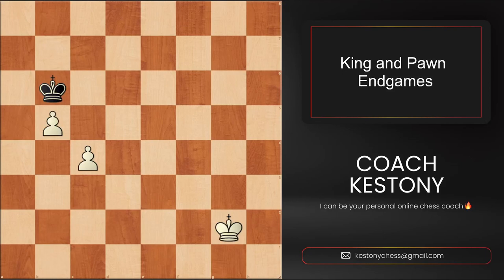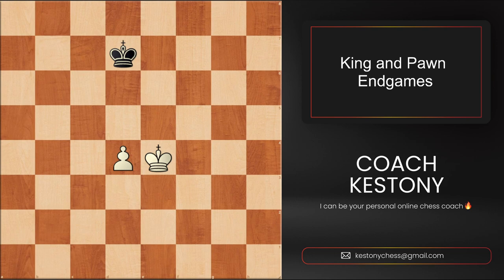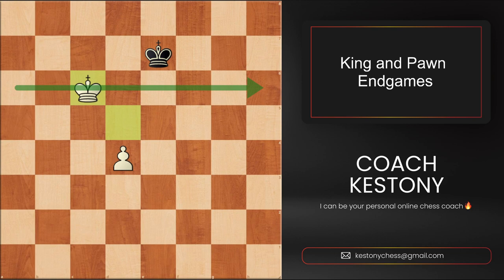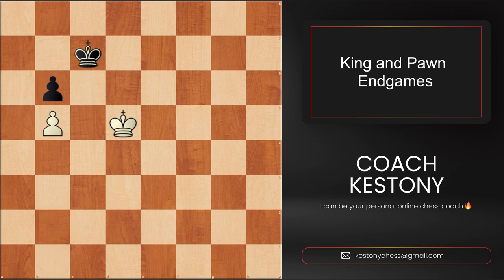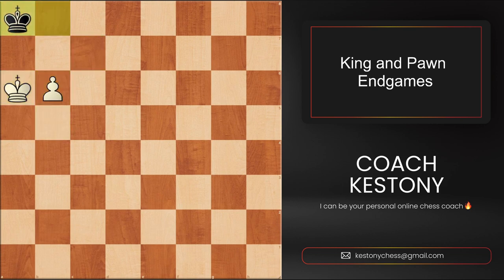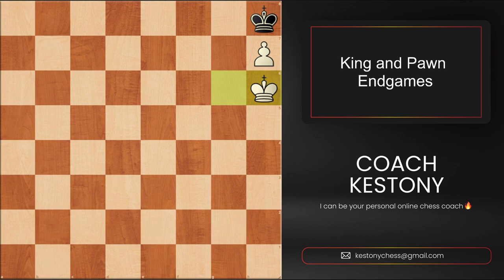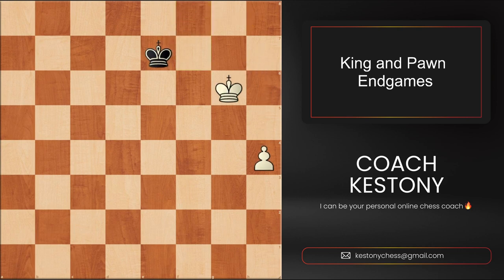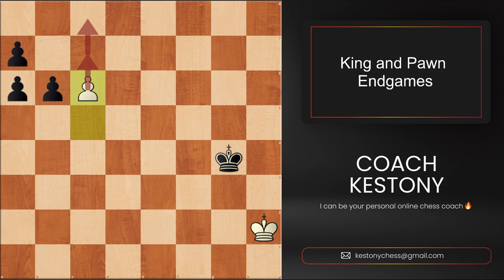Top 10 Chess Concepts in King And Pawn Endgames - EVERYTHING YOU NEED TO KNOW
Learn top 10 King and Pawn Endgame concepts. This chess endgame for beginners guide will help you understand most important endgame principles and fundamentals.

00:00 Intro
00:06 Connected passed pawns
00:54 Rook's pawn draw
01:21 Outside passed pawn
02:07 6th Rank rule
02:46 Opposition in a nusthell
03:24 Opposition to a draw
04:11 Opposition to win
05:03 Outflanking
06:01 Shouldering
07:10 Creating passed pawn with a sacrifice